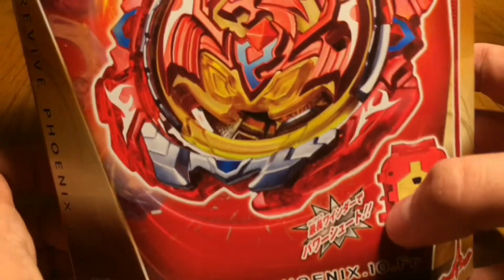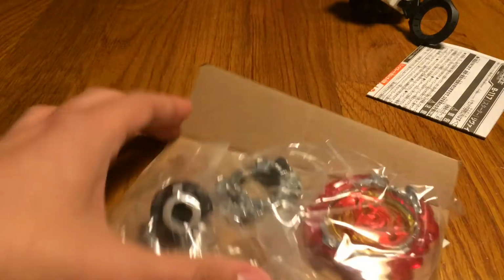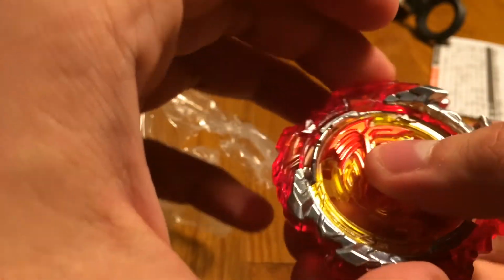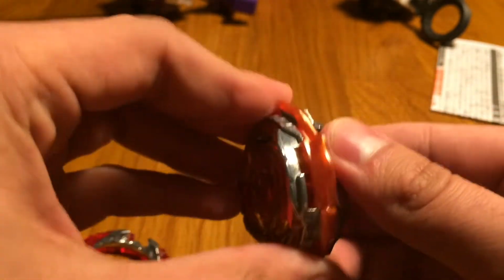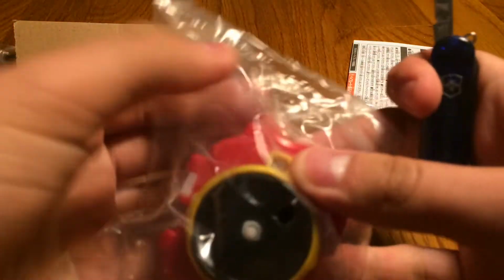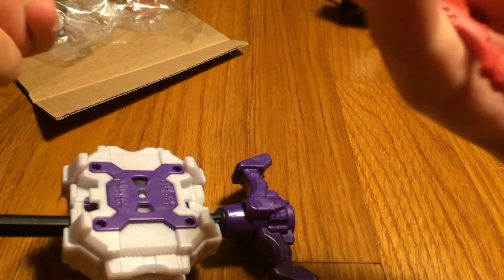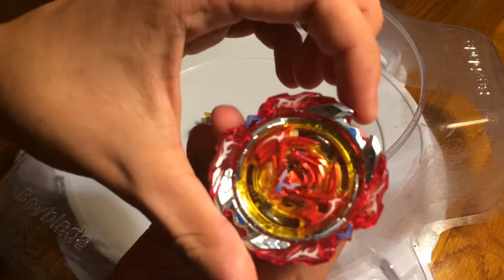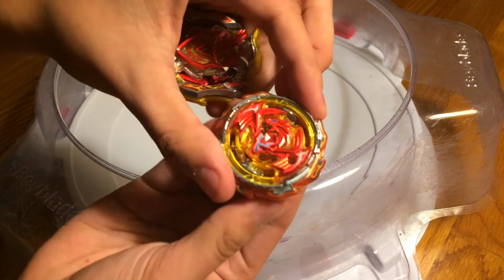Revive Phoenix Unboxing , Review , Battles : Beyblade Burst Cho Z / Super Z / Turbo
unboxing of Revive Phoenix 10 Friction, owned by phi in the anime.

battles in the takara tomy b-09
sakurazeus / sakura zeus beyblade
(beyblade) (beybladeburst) (beybladeburstevolution) This video is made for a audience of 13+ .